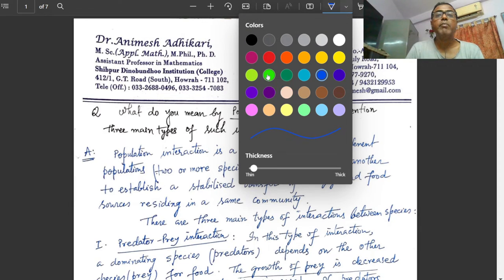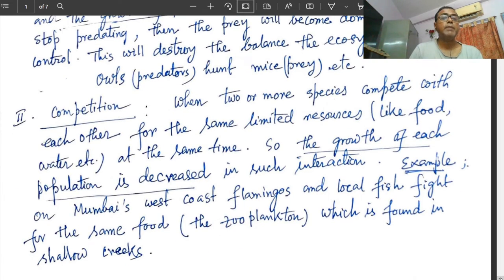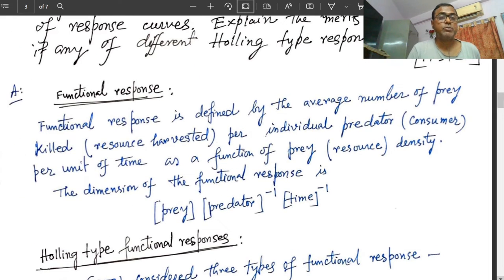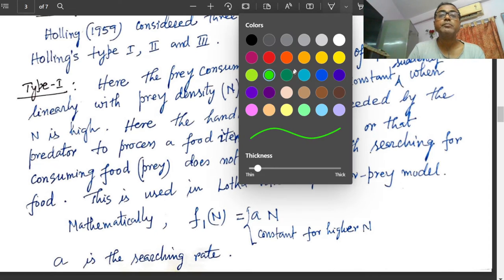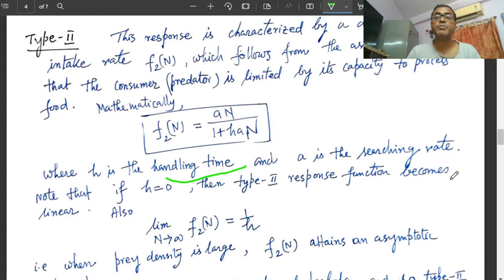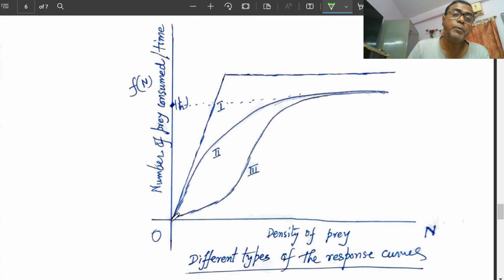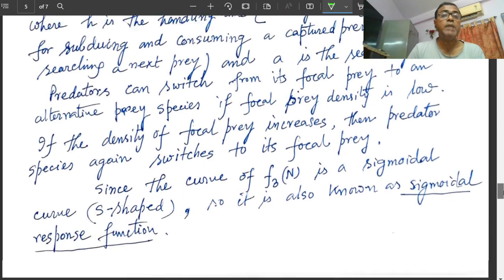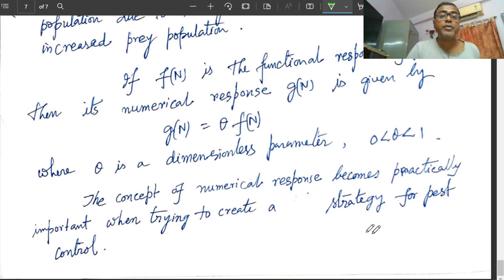U-2.1 Holling type- I, II, III functional responses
DSE-A1_Sem-5_MTMA_CU_B Sc(H)